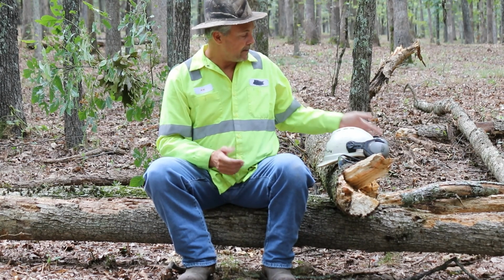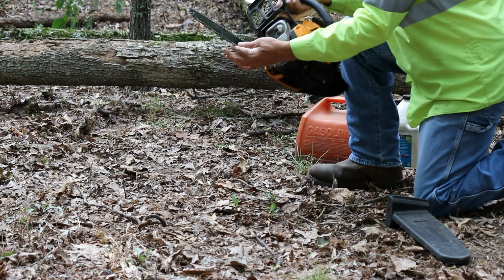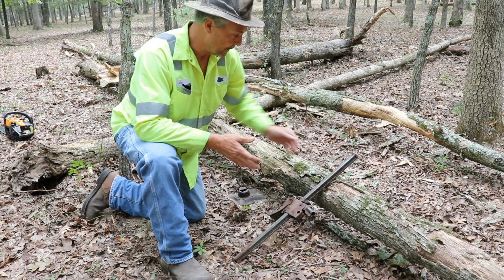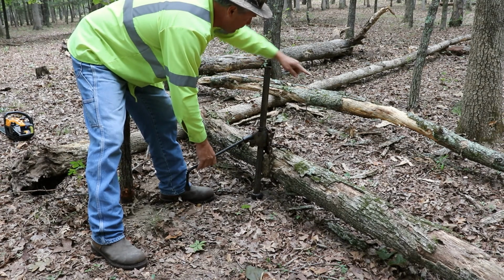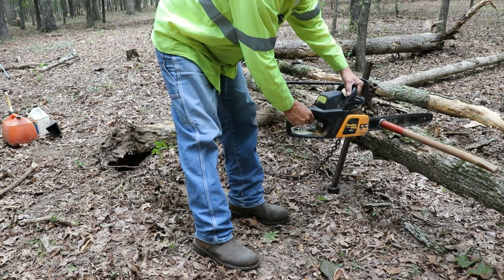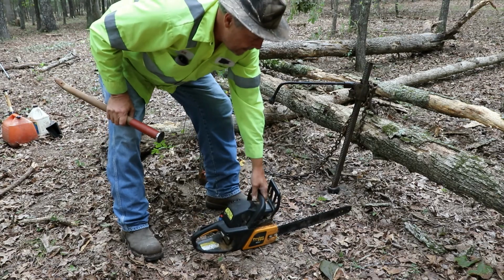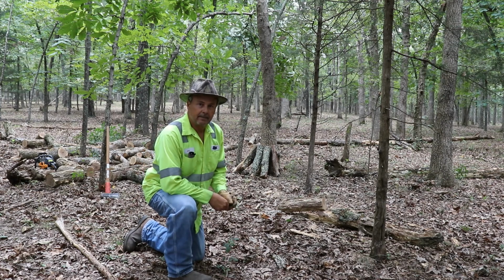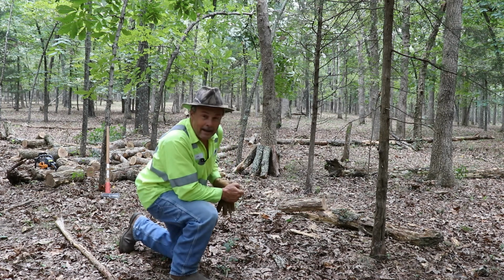Poulan Pro 18 inch Chainsaw Review Cutting Firewood Lets get ready for Winter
A few tips on how to cut firewood a little easier the season is about to change and we will have a little time to prepare . I will be using the Poulan Pro18 chainsaw and  Cutting firewood is no different than any other task with a  little hard work you can get the job done and ready for the snow to fly .